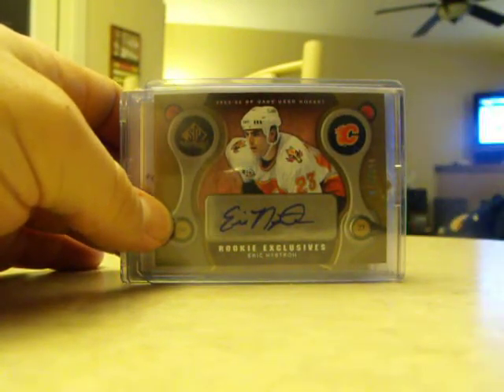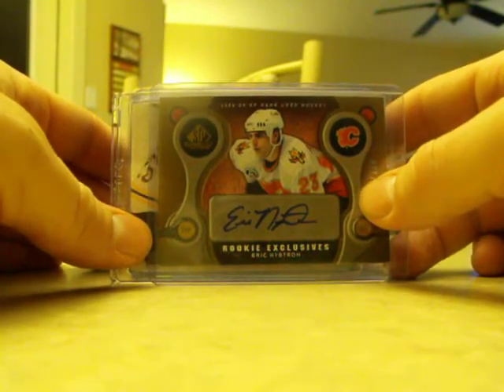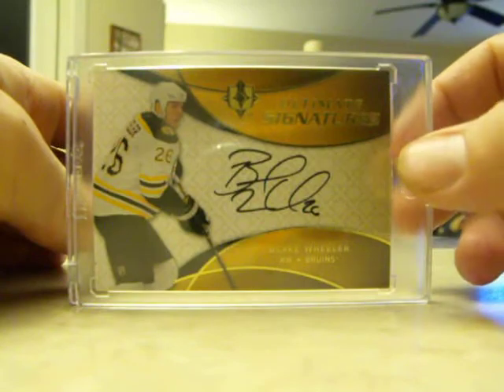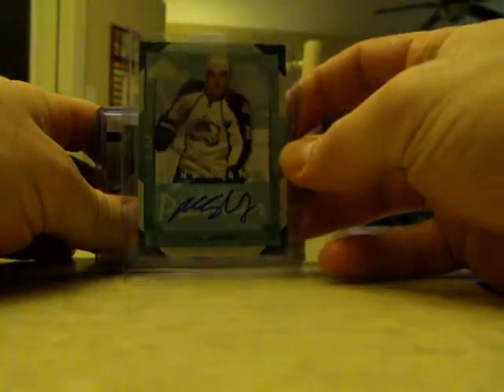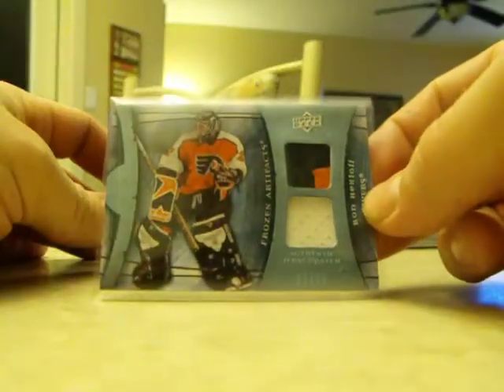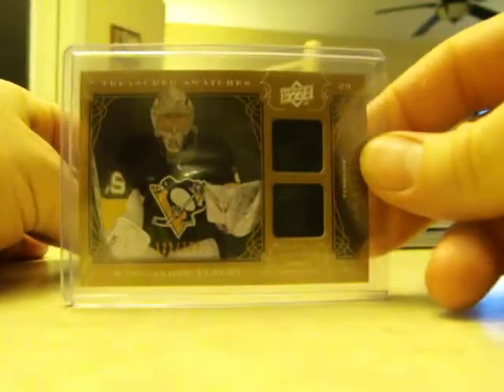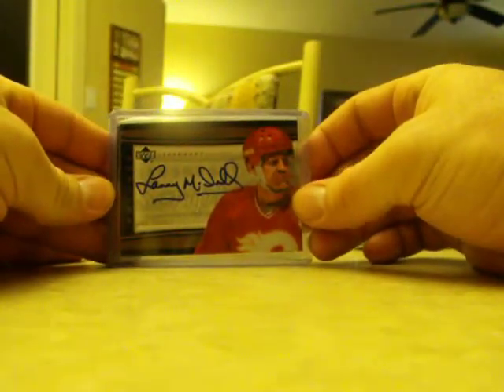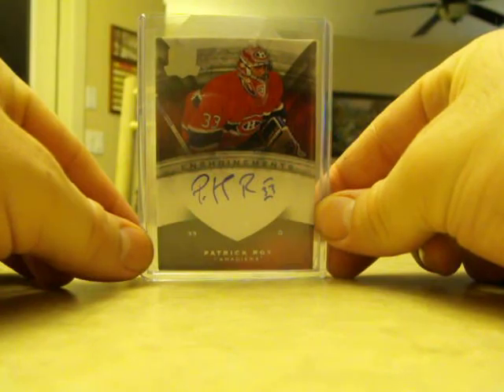Multiple Maildays & Box Break Recap Best Wishes To All In 2010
Recap of the last couple of months pickups.